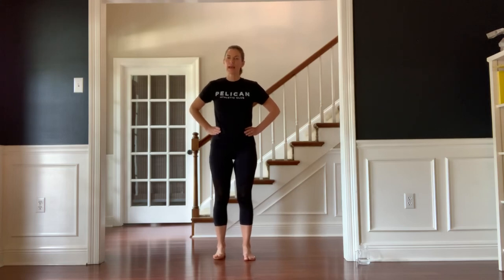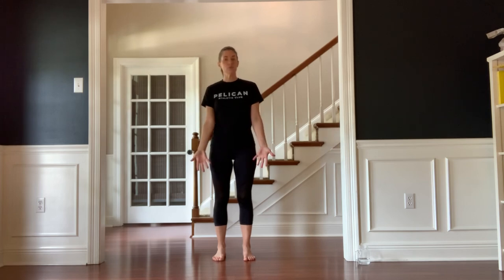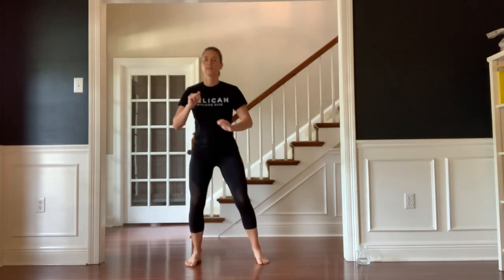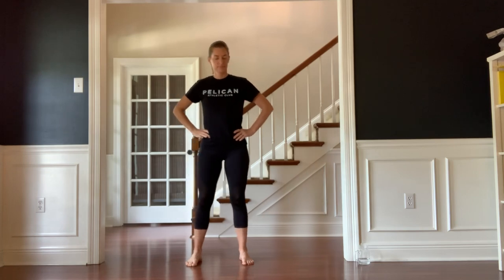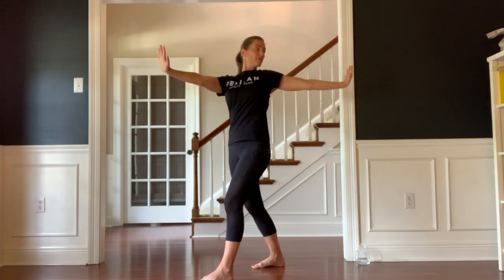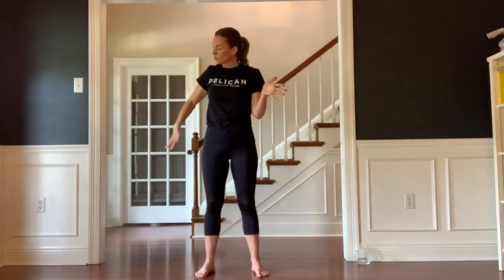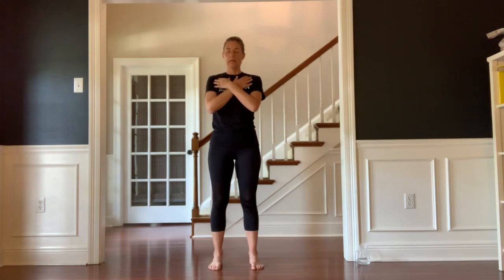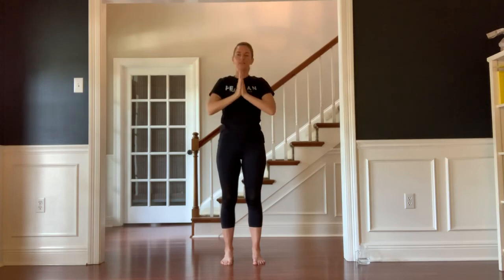Balance training workout with Jenny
Build foot, ankle and hip strength as well as improve overall body awareness in this equipment-free 20 minute workout.